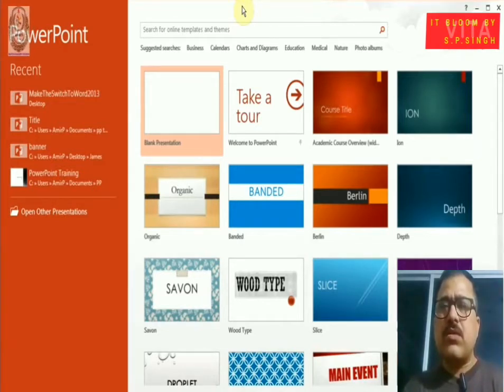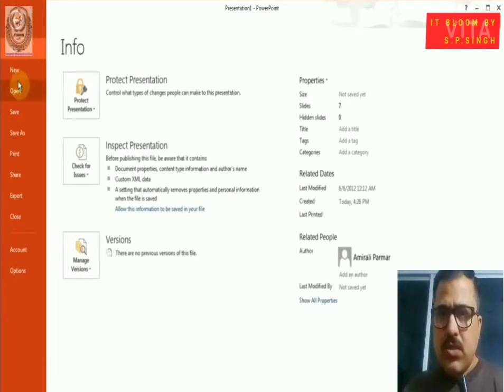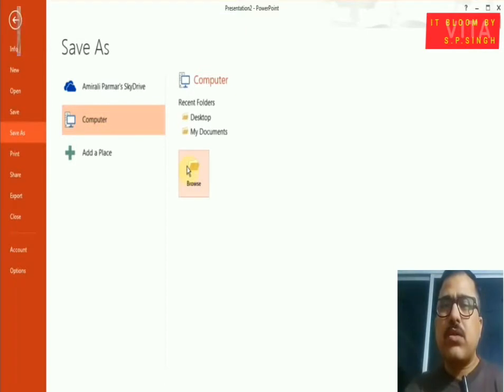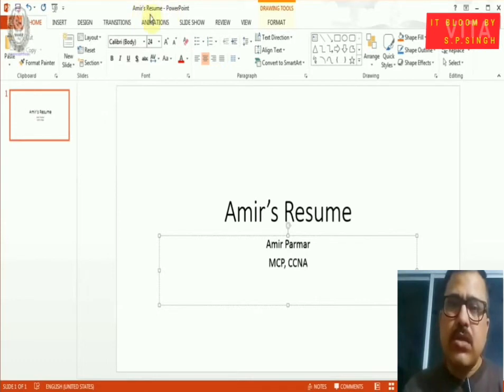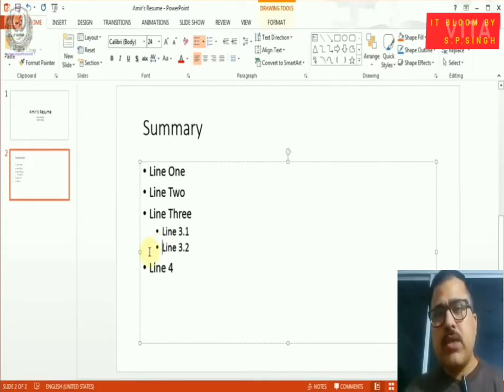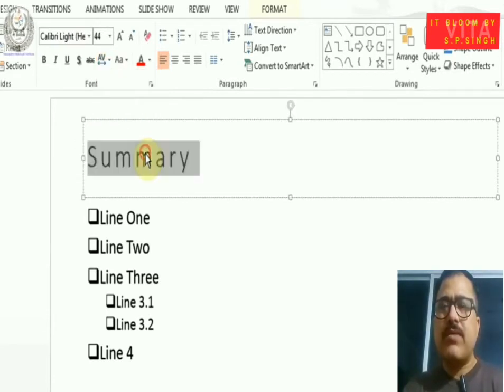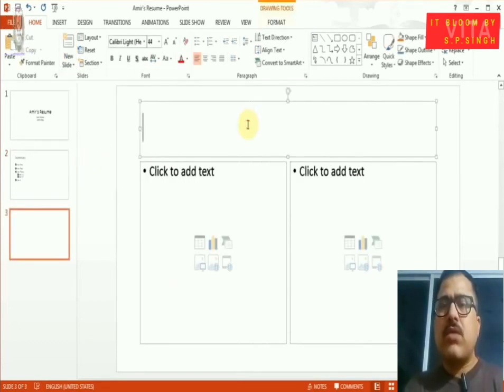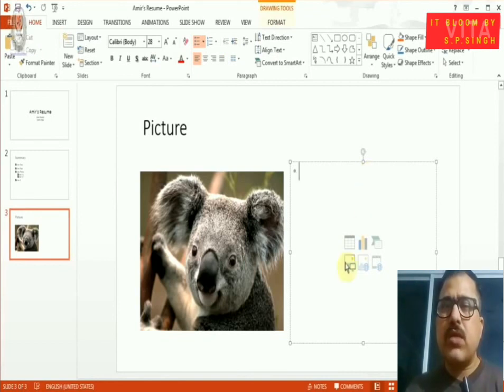Microsoft PowerPoint 2013-2016 (Part-1) Introduction, Creating Slide, Opening, Template, Closing etc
Microsoft PowerPoint 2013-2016 (Part-1) Introduction, Creating Slide, Opening, Template, Closing, Saving, Indent Text, Insert Picture